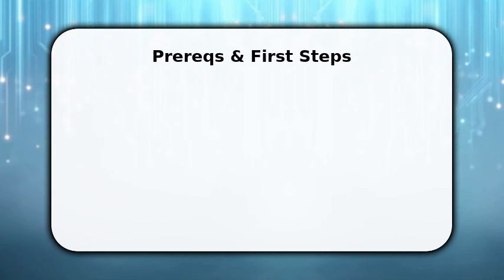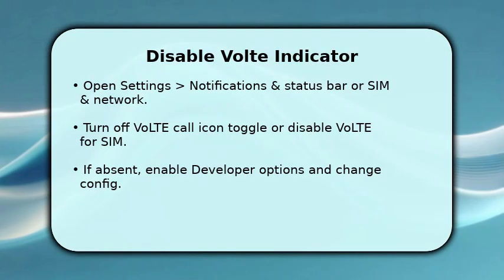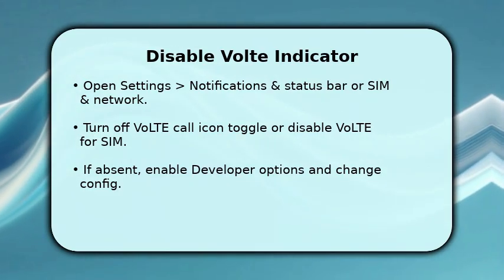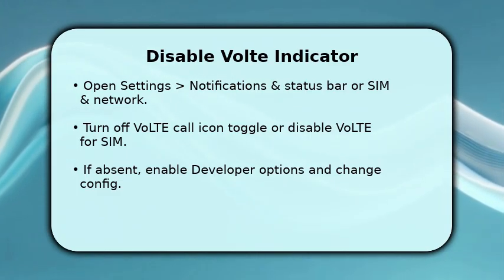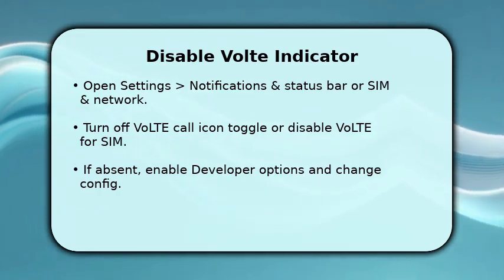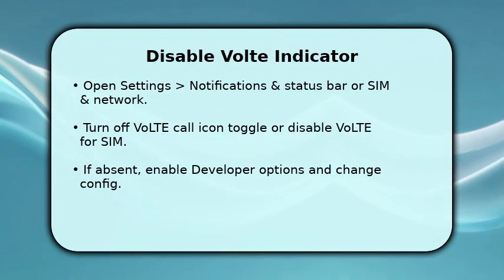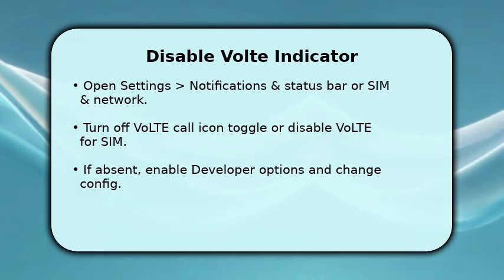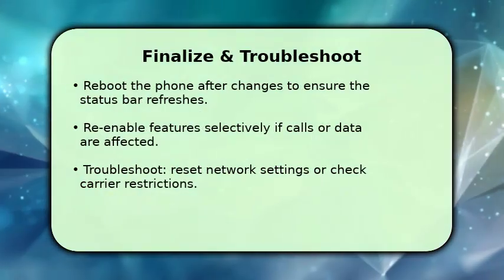How to Remove Volte Icon from Status Bar in Vivo - Full Guide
How to Remove Volte Icon from Status Bar in Vivo - Full Guide | 🔒 Surfshark VPN Deal — Stay private and secure. $1.99/mo + 3 Months Free ▸

Discover the step-by extricate process for removing a volta icon from your Vivo status bar with our comprehensive guide. Learn quick fixes and troubleshooting tips to restore clarity in notifications.

remove volta icon, Vivo status bar removal, notification icons fix, troubleshoot Vivo phone, clear notification area on Vivo,